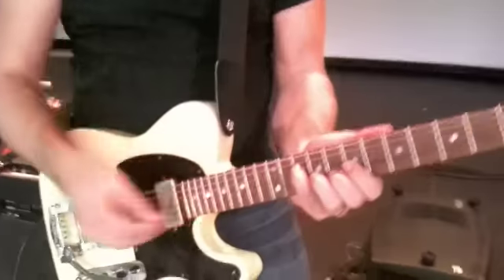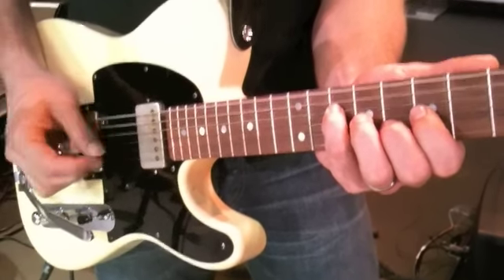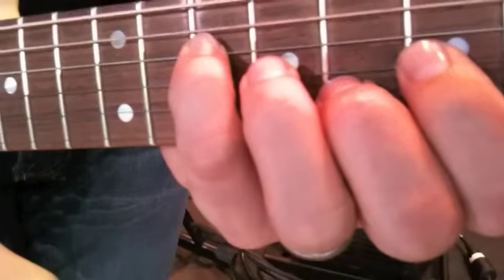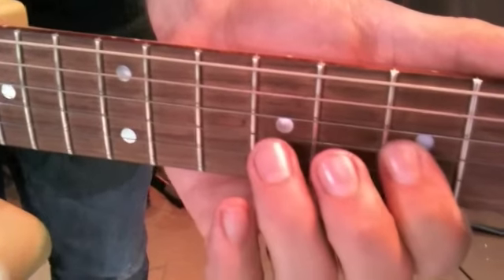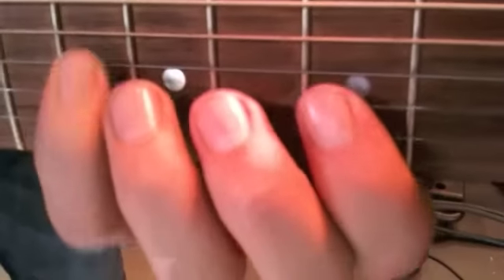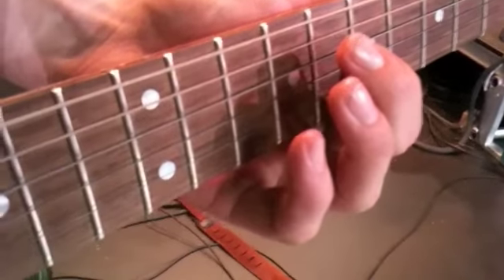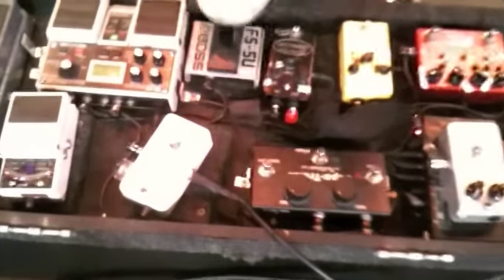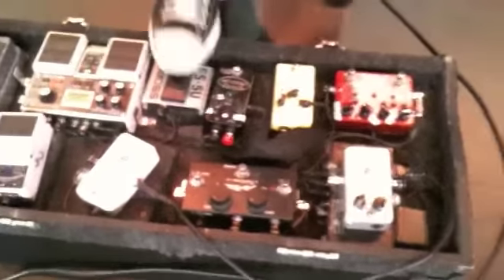Paul Baloche: "Glorious" electric guitar with Ben Gowell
Ben Gowell demonstrates how to play the electric guitar parts on the song "Glorious".  Paul filmed this using his iPhone.